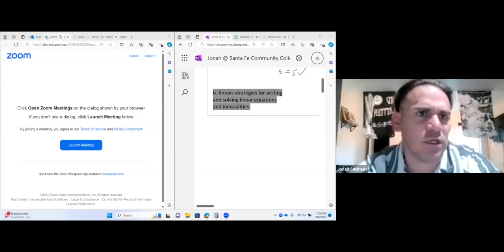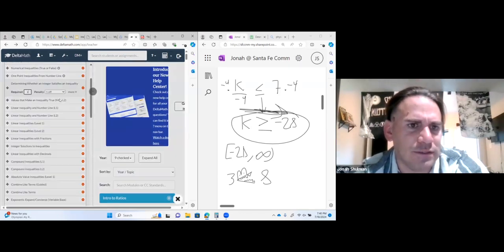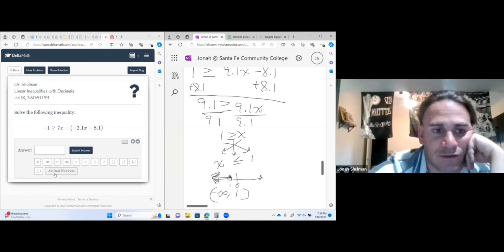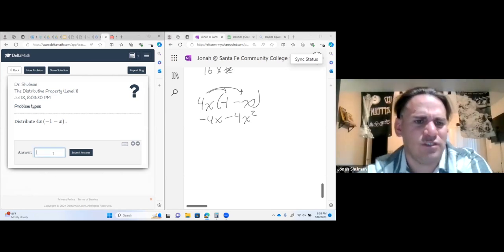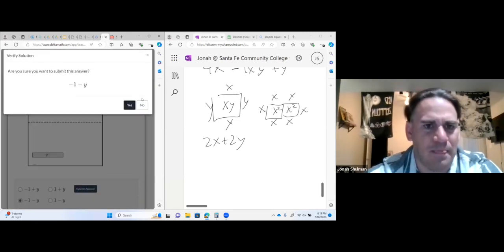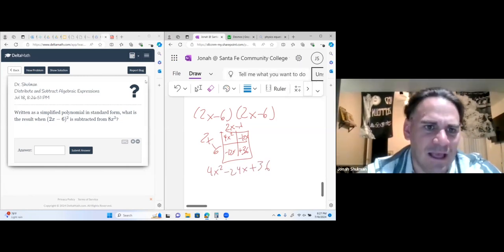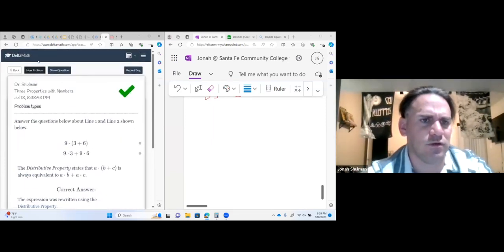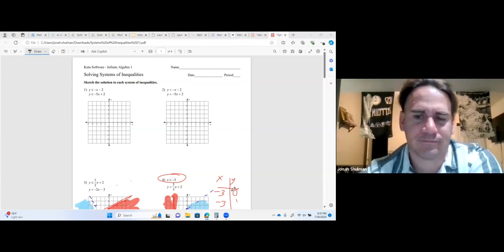Math for Teachers - 5b Knows strategies for writing and solving linear equations and inequalities